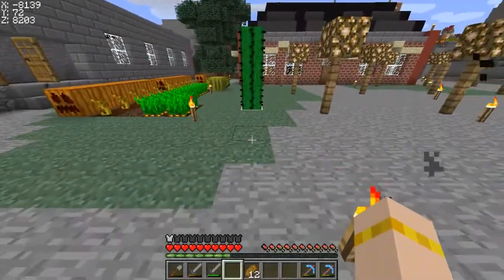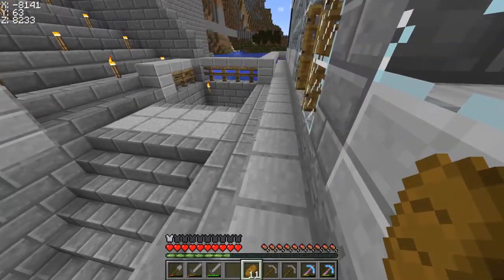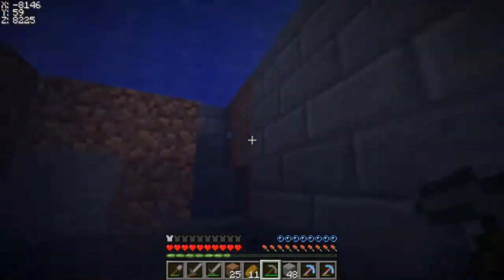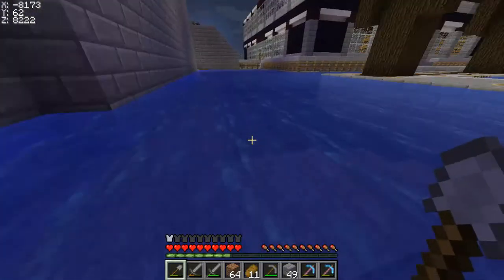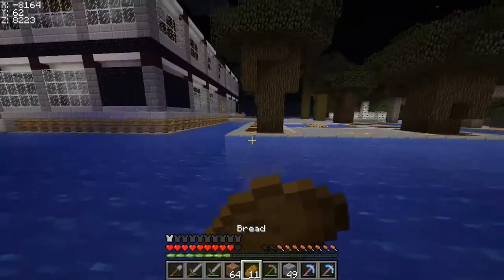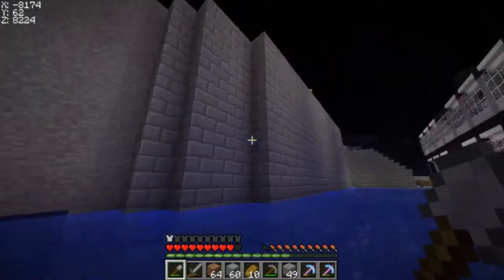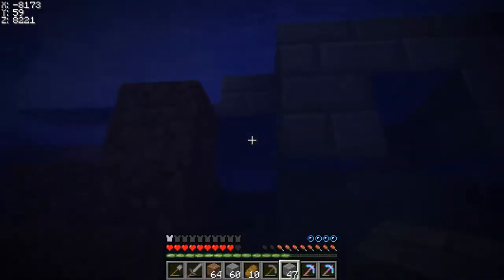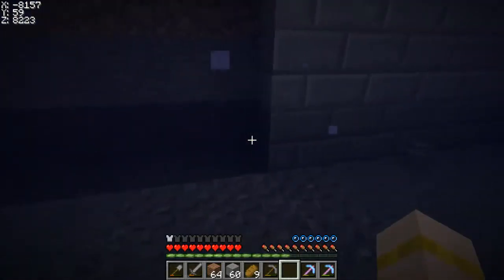Xen's Quest [MCA Server] 011: Moat work